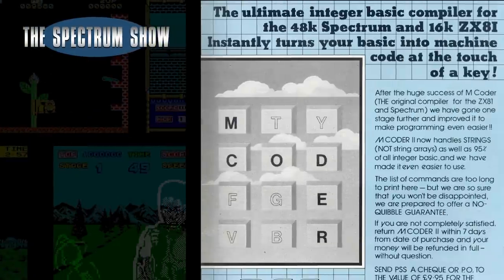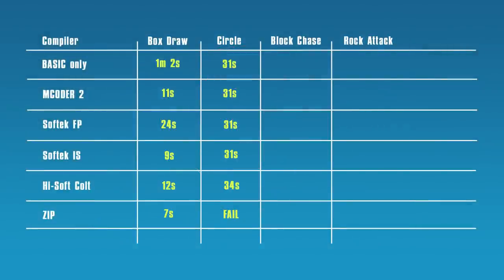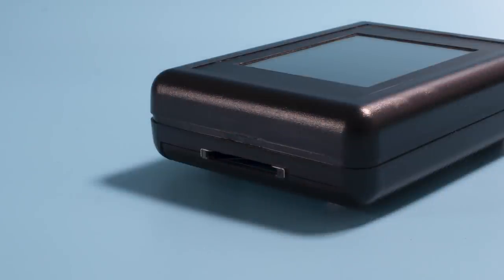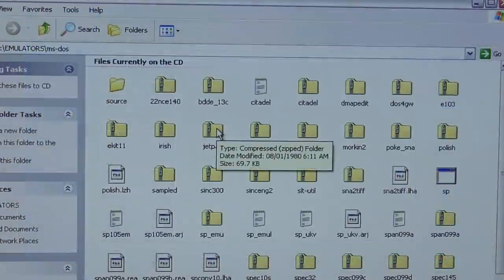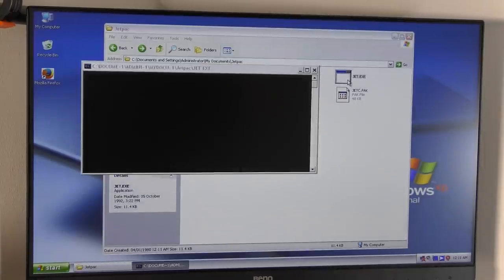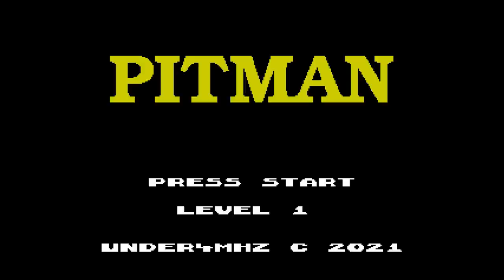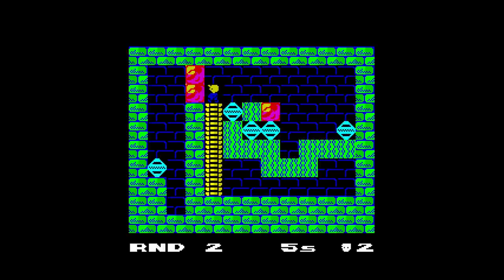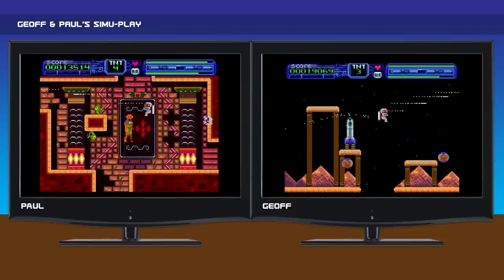The Spectrum Show EP 110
Welcome to Episode 110 - End of series special.

In this edition, I compare BASIC Compilers and see how they work, and how good the results are.
I review the SVI-CAS, multi-device tape replacement.
I take alook at the Spectrum Classics CD from the 90s.
I check out some old remakes.
I review a few new titles.
I re-build my Data 5000 case.
Visit the Arcade Club and end with a chat to Geoff.

links for more info about the SVI-CAS